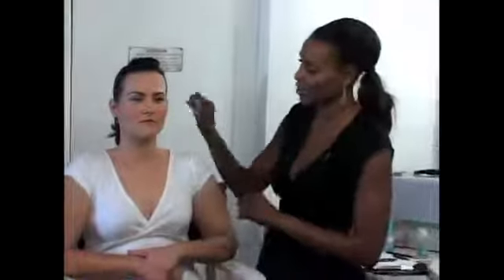Tips for Natural Makeup Application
Tips for Natural Makeup Application. Part of the series: How To Apply Natural Makeup. Looking for a natural makeup look? Learn tips for applying natural makeup in this free makeup lesson from a professional makeup artist.